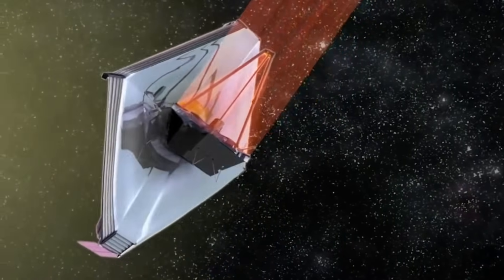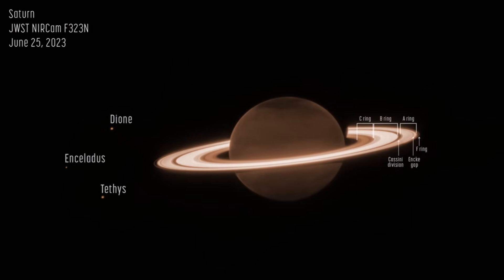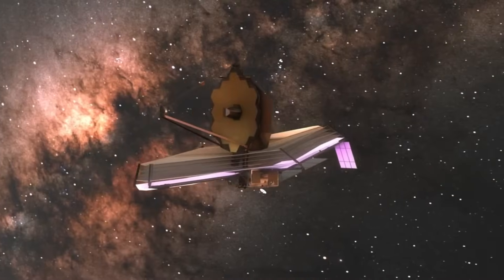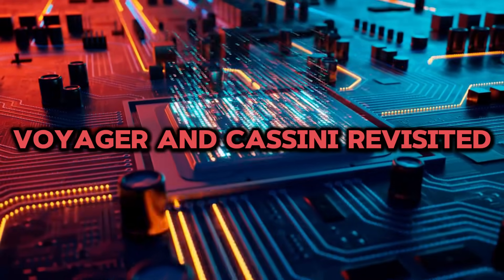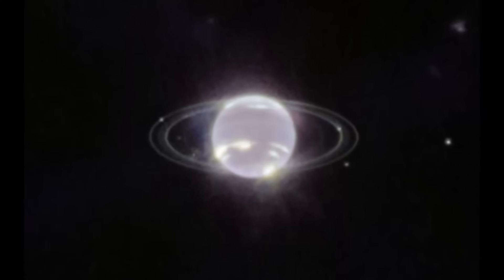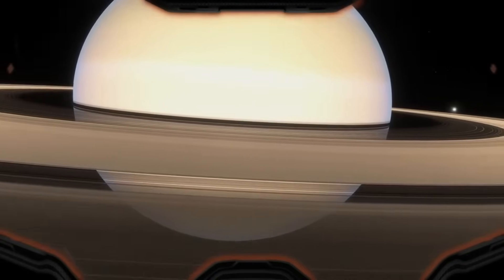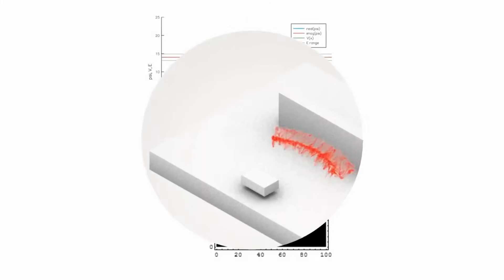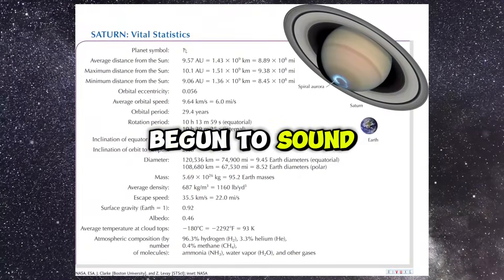Majorana 1 Quantum Chip Just Detected a Disturbing Pattern in James Webb's Saturn Scan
What started as routine data analysis turned into one of the strangest findings in recent space science. Majorana 1 — a cutting-edge quantum chip built to detect entangled anomalies — flagged something buried deep within James Webb's infrared scan of Saturn’s rings. The signal wasn’t just unexpected… it was impossible.

In this episode, we break down:
🚨 The eerie oscillation pattern Majorana 1 identified
🧠 Why CERN’s AI flagged it as non-local and temporally reversed
🌀 Theories suggesting Saturn’s rings may act as a quantum archive
📡 Past Voyager and Cassini data that hint this has happened before
🛑 Why NASA and CERN have now restricted public access

Could this be the first evidence of quantum retrocausality at a planetary scale? Or is Saturn broadcasting something we were never meant to decode?

👉 If you’re into quantum mysteries, space anomalies, and mind-bending science — you’re in the right place.

Sources: -